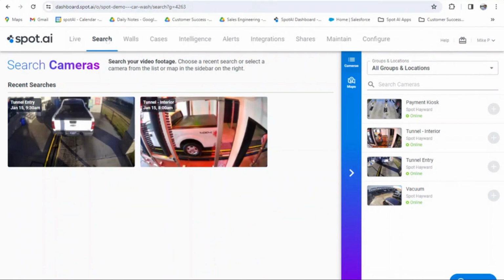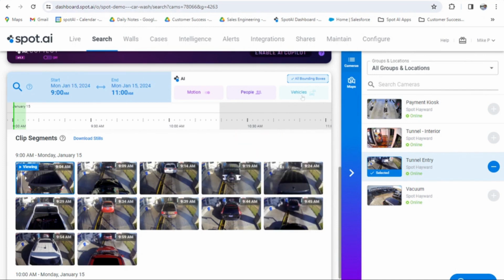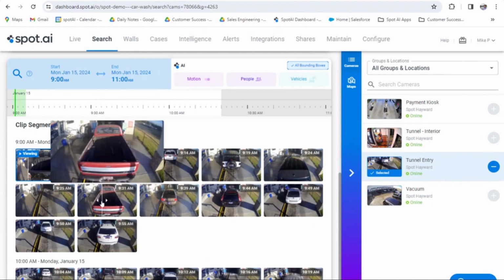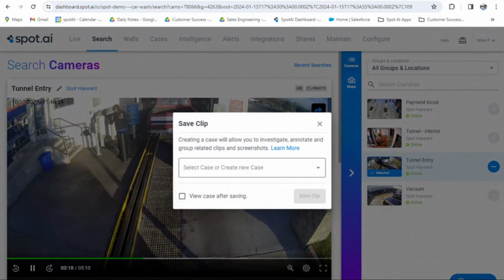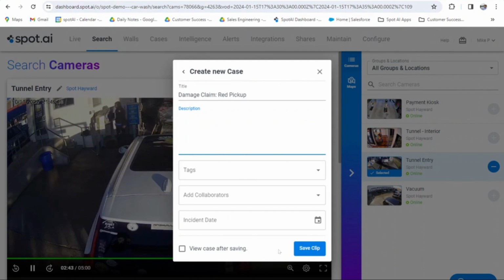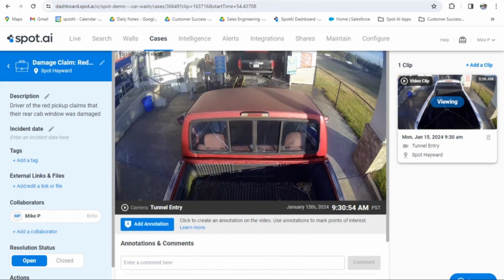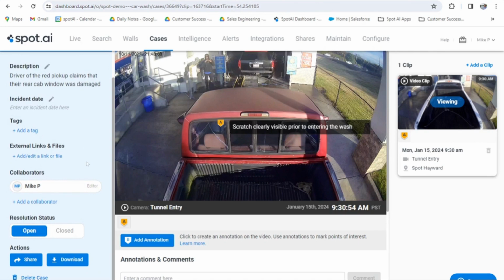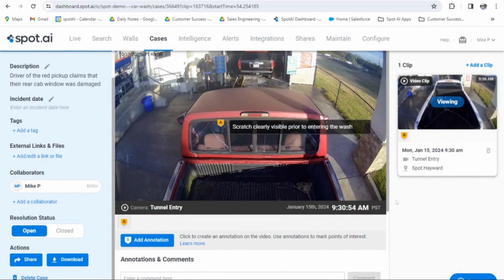Spot AI for Car Washes 101: Resolving Damage Claims with Cases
Learn how car washes can easily and efficiently resolve damage claims with Cases. Car washes can quickly find video footage, add supporting documentation, and share with internal teams, customers, or external stakeholders to reduce damage claim liability.